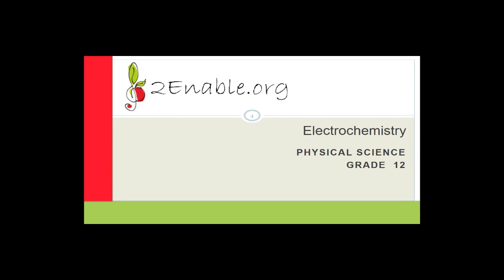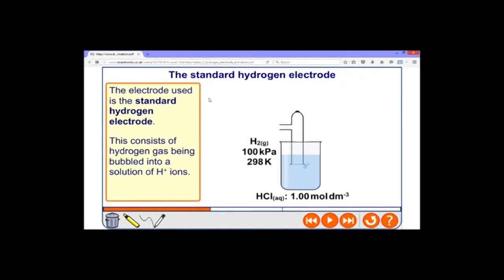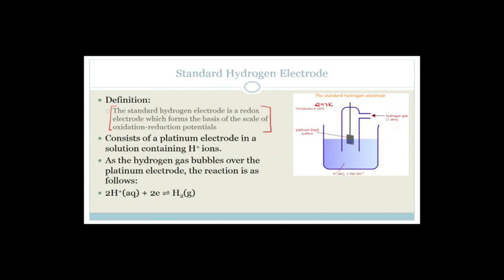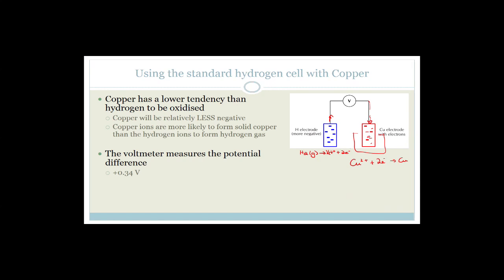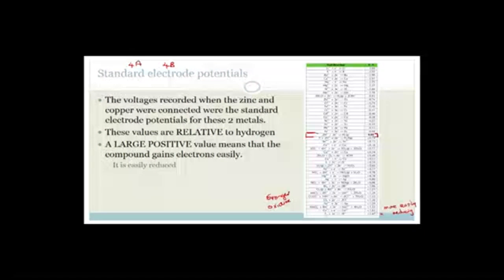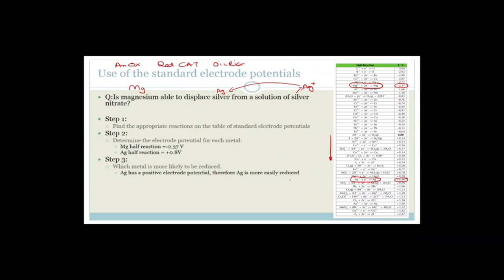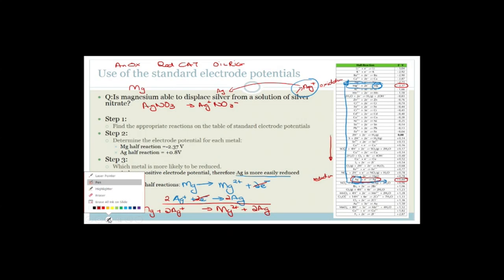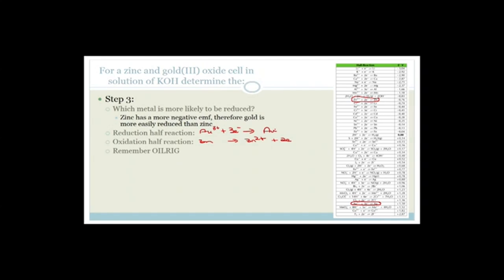Electrochemistry Week 26.3 Revision